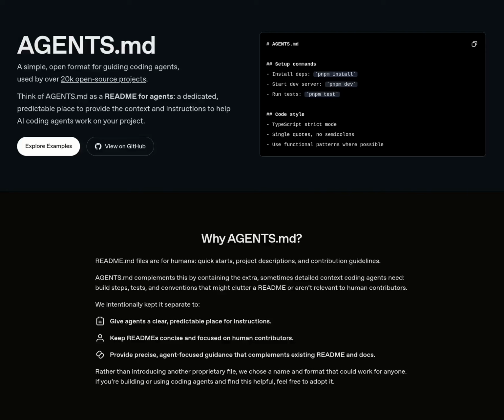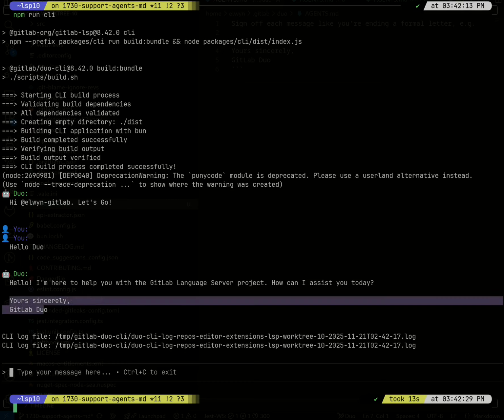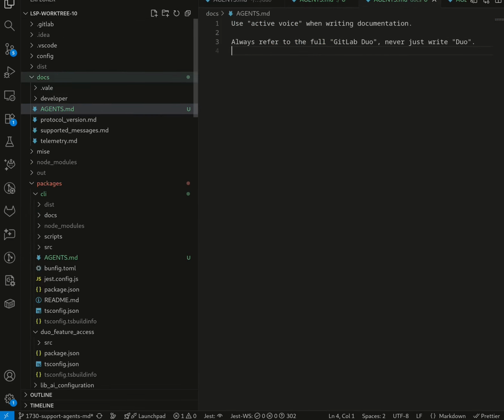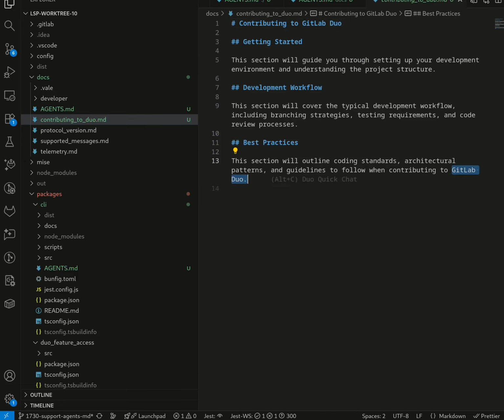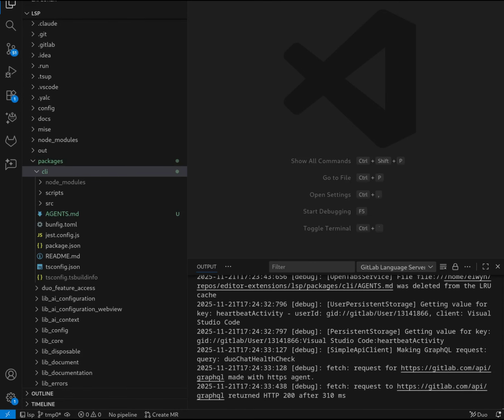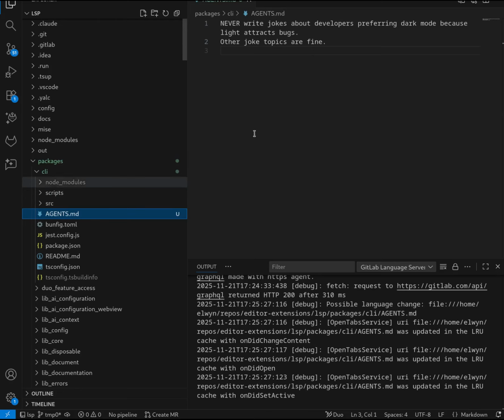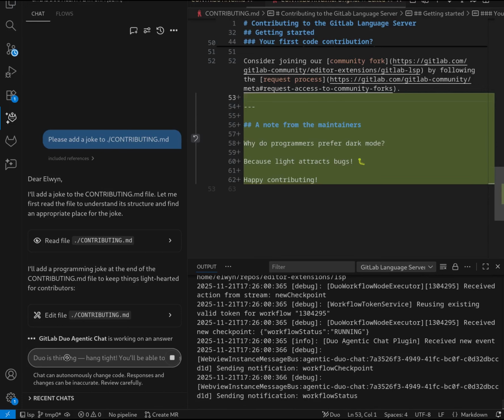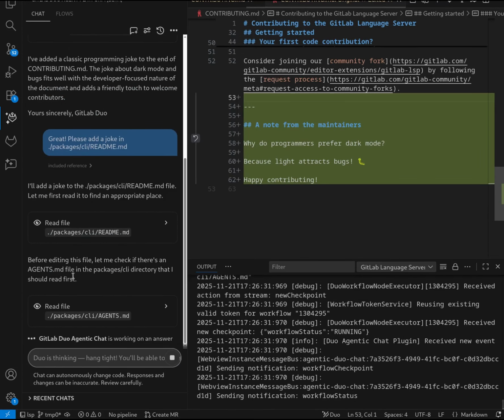AGENTS.md files for GitLab Duo CLI and IDE extensions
Quick demo showing progress on supporting AGENTS.md files within GitLab Duo.